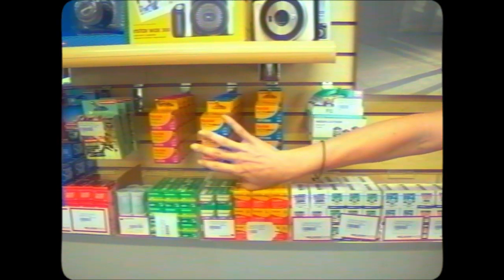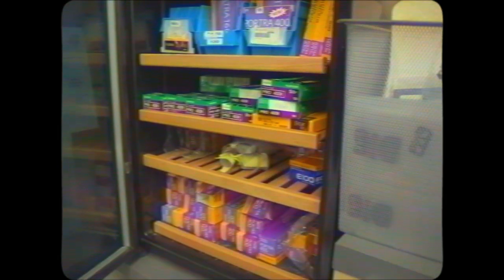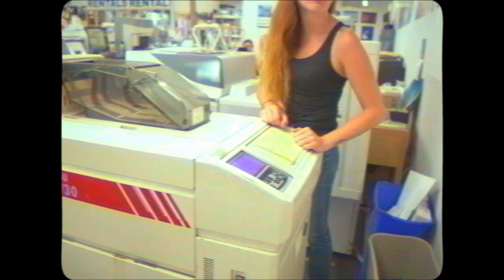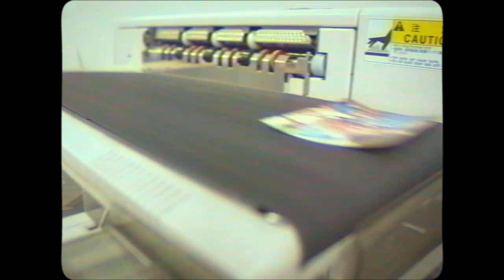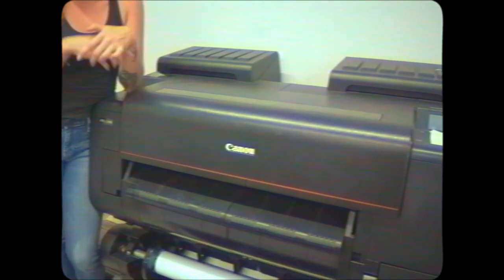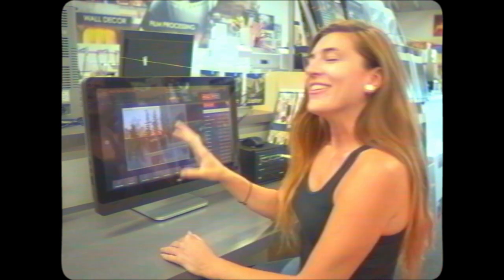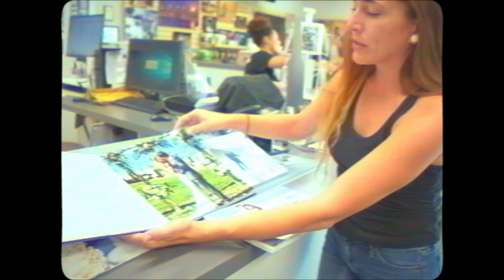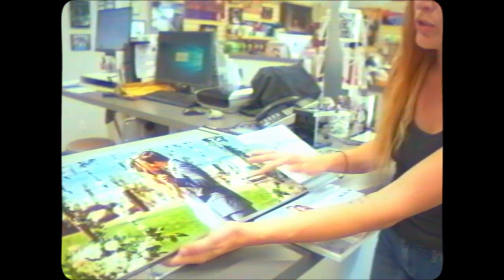Film Development Walkthrough